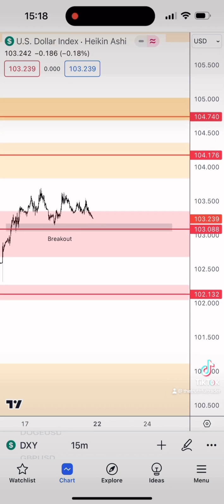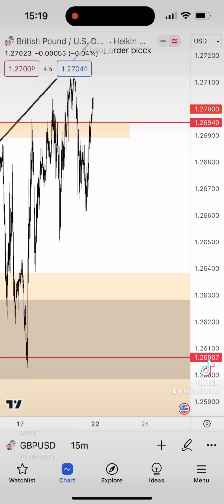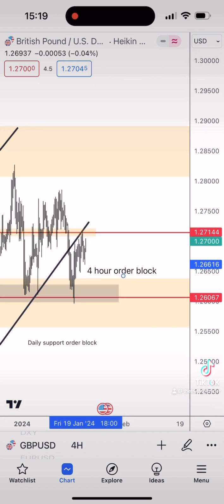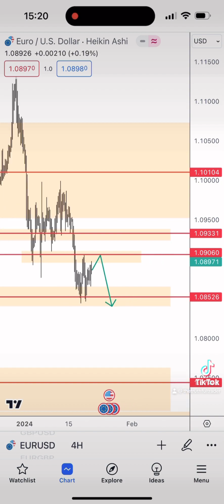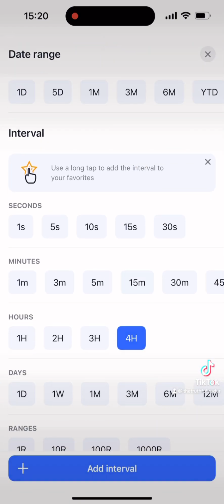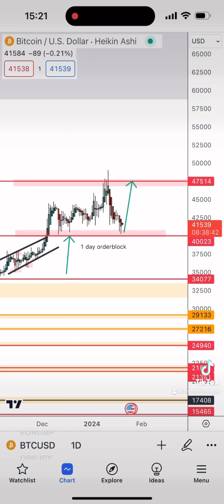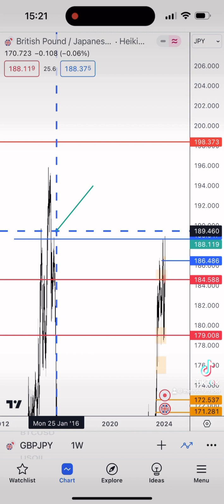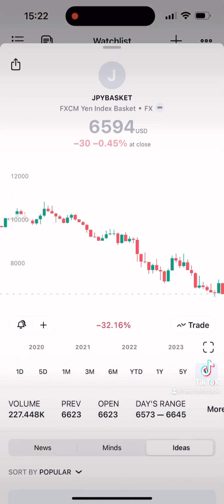A little look at the markets this week